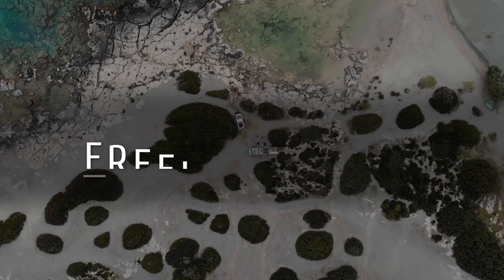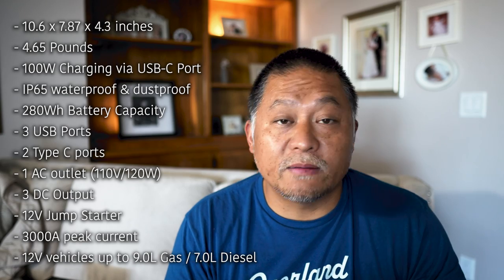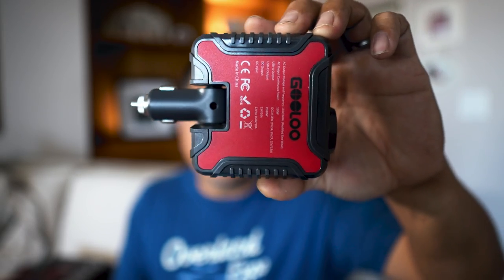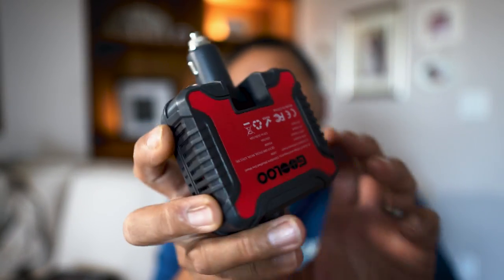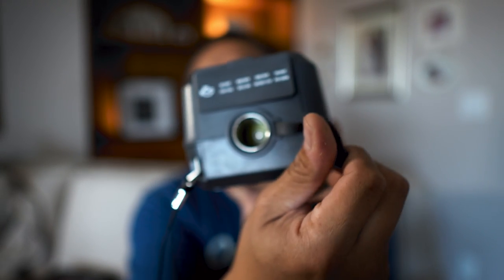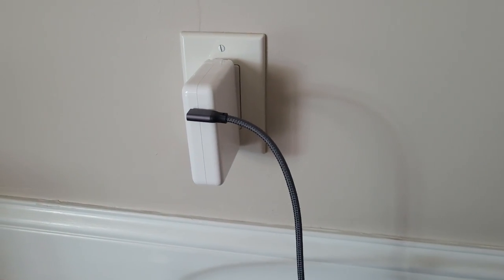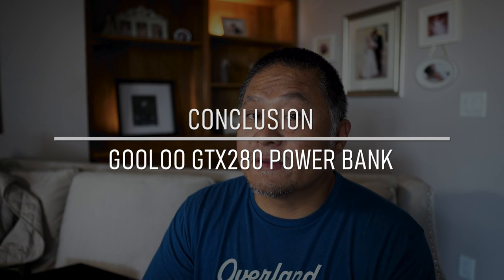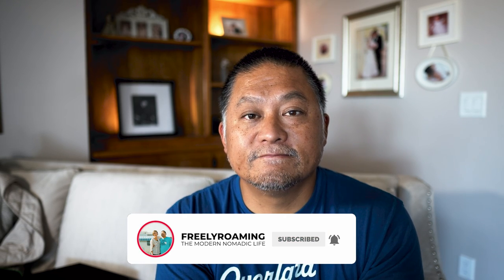More Features In A Tiny Package // GOOLOO GTX280 Power Bank // Gear For The Road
(MSRP $299.99. Clip the $55 coupon on the page before adding it to your cart)